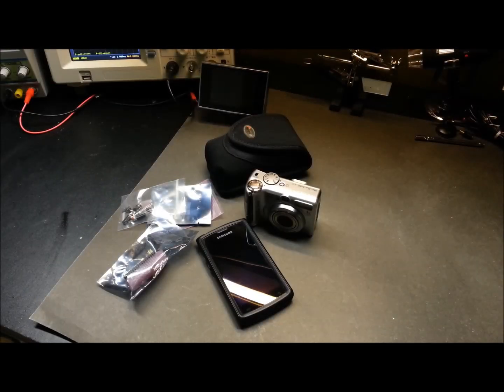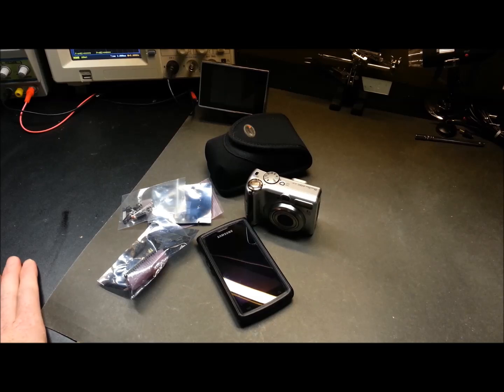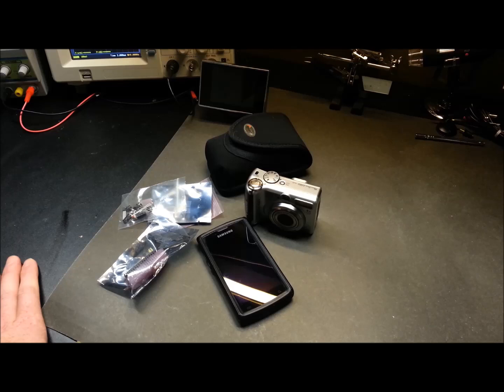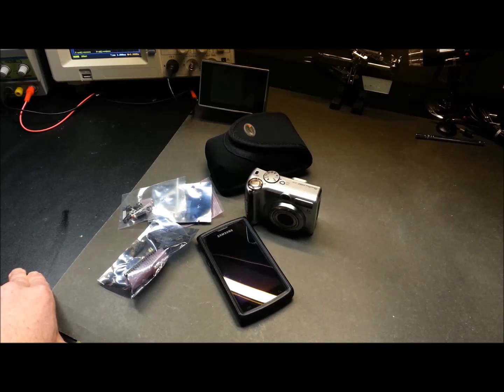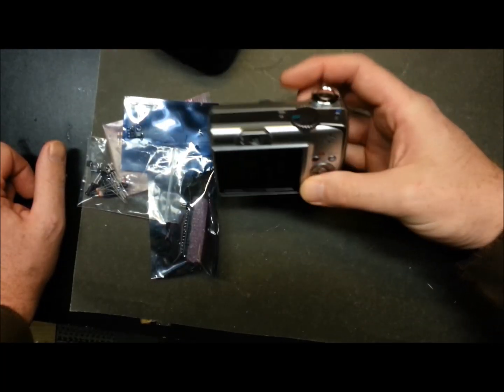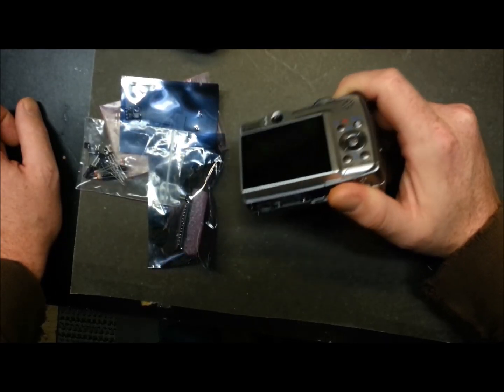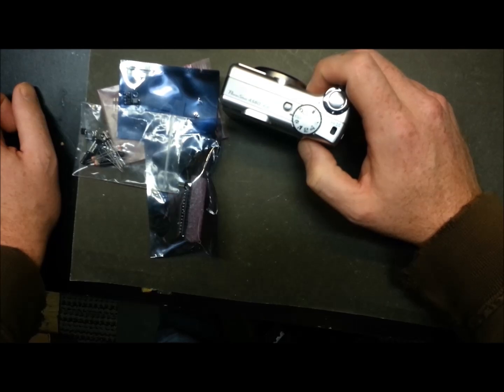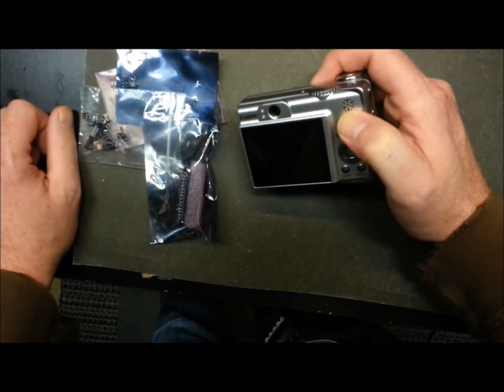HAB Part 1 - High Altitude Balloon Project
This will be part 1 of the High Altitude Balloon project build.  Basically the plan is to launch a helium filled latex weather balloon to approximately 100,000 feet  carrying a payload of cameras, experiments and data logging equipment. This will put it in the realm of near-space/stratosphere.

I will post the construction videos/tutorials as we progress through the build.  Ideally we will complete the High Altitude Balloon (HAB) prior to April 18th 2014.

That weekend Stanford University has organized the Global Space Balloon Challenge (as well this is the best time for my area to recover the payload).  You can find the Details here:

The basics will consist of:

A weather Balloon
HAB Payload enclosure
2 GPS trackers for recovery (an Android phone and a Spot Trace unit)
HD Video (hopefully I can find a suitable one)
Cannon Camera with CHDK for still images
Arduino
Barometric Pressure Logging
Temperature Logging (inside and outside the payload)
Recovery Parachute
Heating system
Other sensors/electronics to be determined...

Cheers